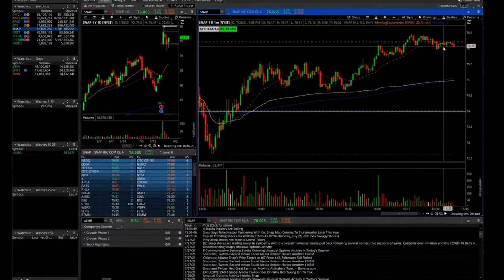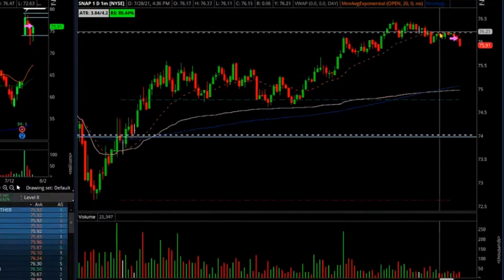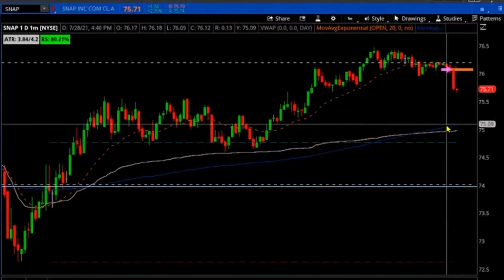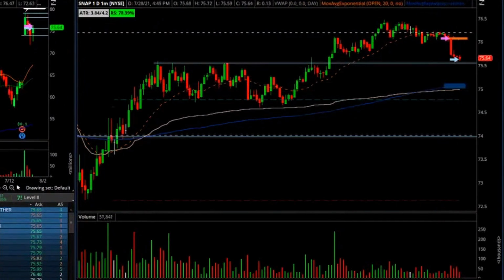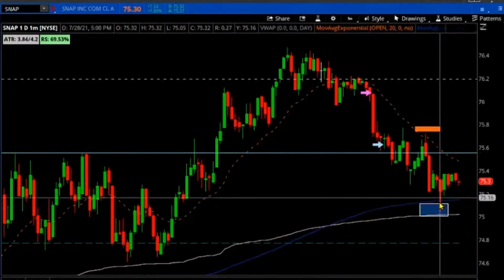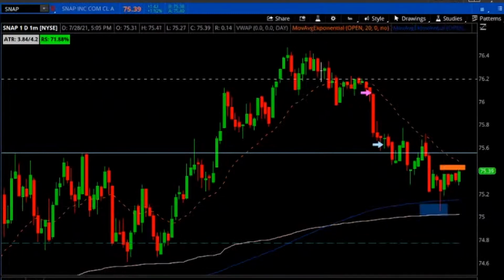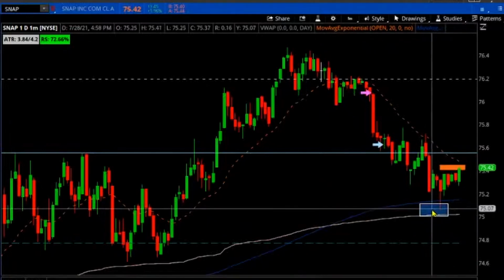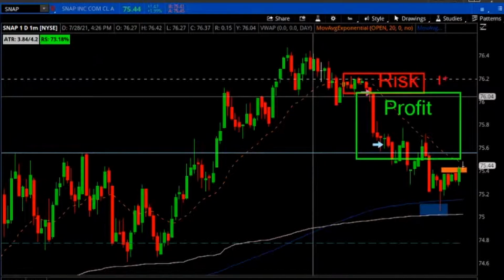Live trade recap from the Stream | SNAP Trade | YB Trading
Here is a quick recap of one of the quickest trades I have done for a while. Check out the Live stream recordings for full details on the trade.

I day trade the US stock markets LIVE from 9:15 EST. I give out my day trading alerts in advance and go through risk management on every single trade. Every entry and exits alerted in advance. Whether you are a beginner trader or advanced, I am sure you will find something that will benefit your trading.

So come and trade with me for free in the LIVE STREAM.

Brokers I use for my small accounts:

ColmexPro ( For Non U.S. residents )

Tradenet ( For U.S. residents )